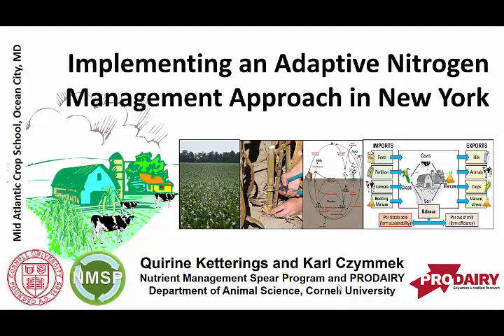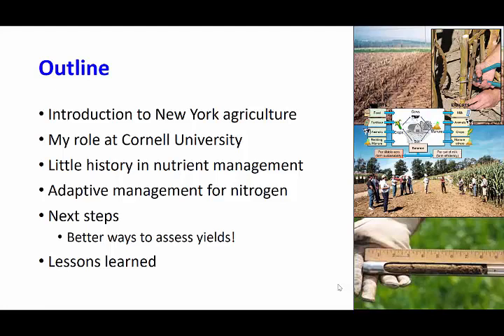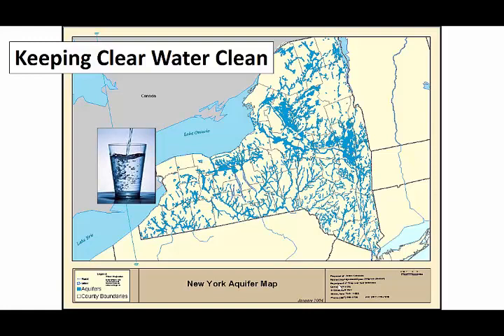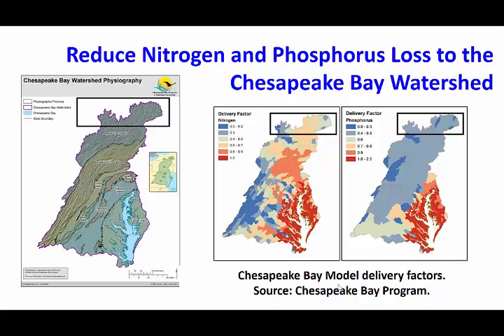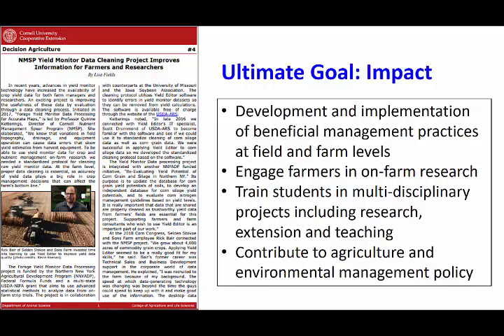Ketterings_Quirine_11.20_Implementing adaptive nitrogen management in New York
Environmental
 regulations in New York to protect water quality refer to Land Grant University guidelines for fertility management of field crops. For nitrogen (N), guidelines are derived using soil type specific book values for yield potential, soil N supply, crop rotation credits, and fertilizer uptake efficiency. Those who have 3(+) years of yield data, can use their own data to adjust yield potentials while remaining in compliance. Management and weather can impact N supply and N demand by crops and best decisions are often taken when farmers can experiment with N application decisions for manure or fertilizer. Thus, over the past five years, a partnership of Cornell University, Natural Resources Conservation Service (NRCS), Department of Agriculture and Markets (NYSDAM), and Department of Environmental Conservation (NYSDEC), with input from farmers and farm advisors, developed and implemented the “Adaptive Management” option to managing N for field crops. Join this session to learn more!